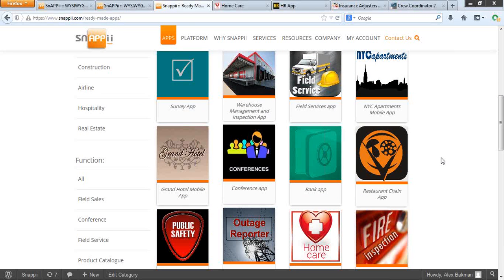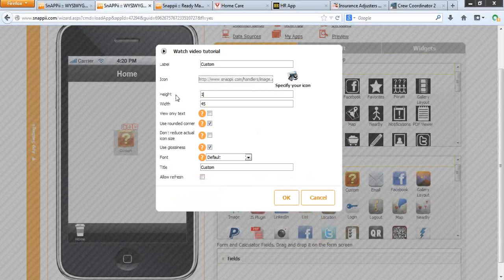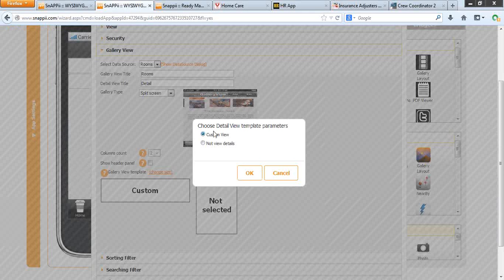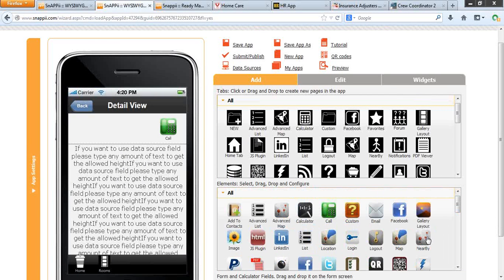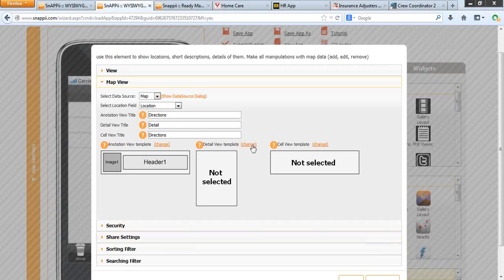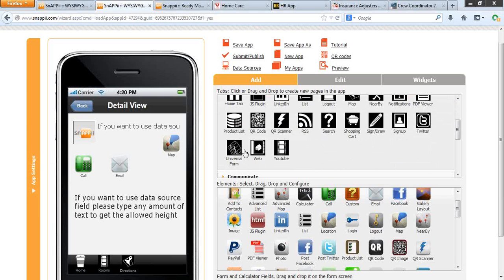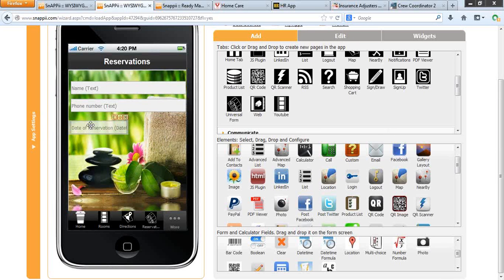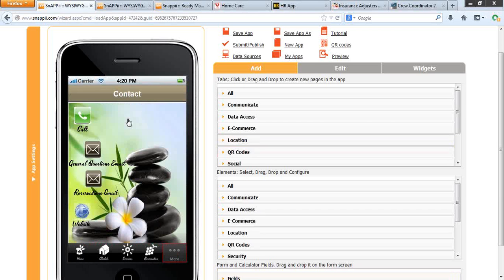Snappii Webinar: Build Apps with no programming skills!